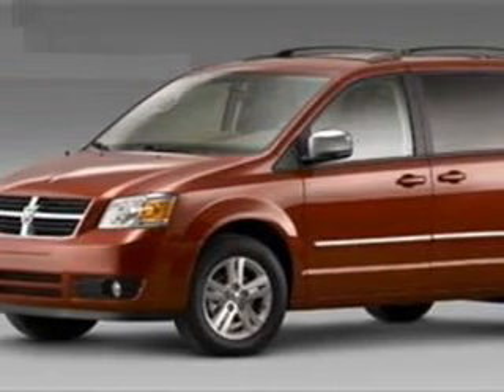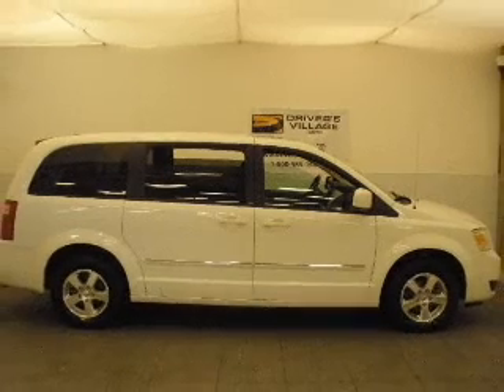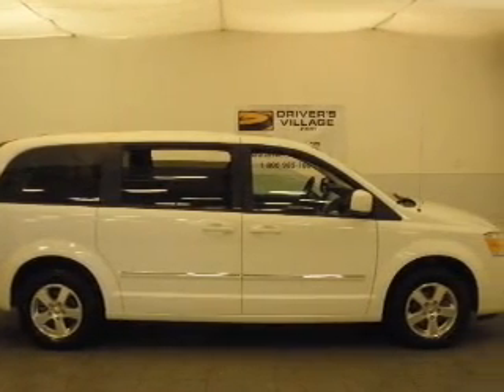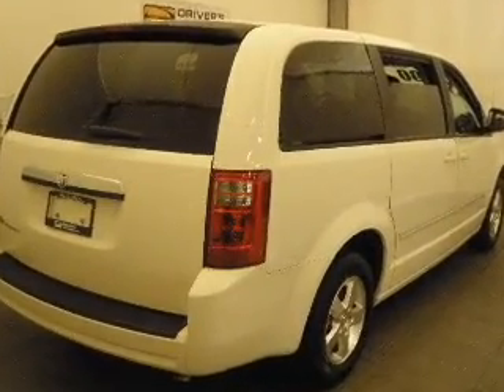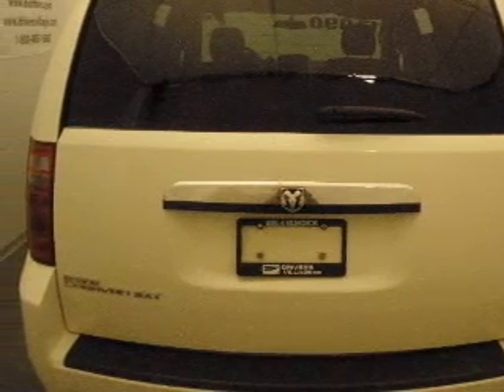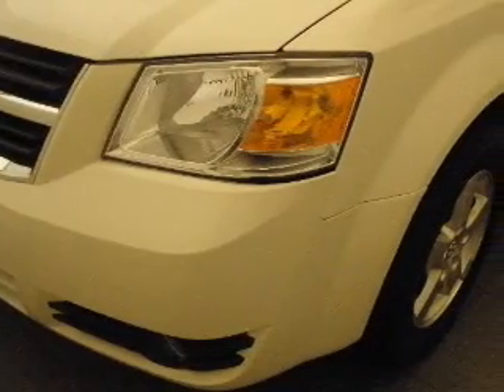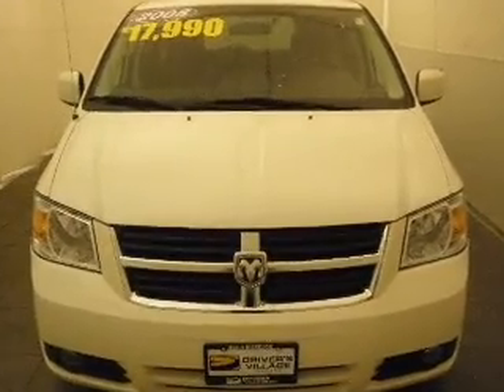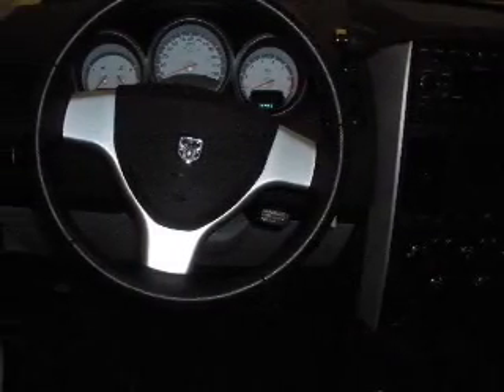2008 Dodge Grand Caravan - Cicero NY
Year: 2008
Make: Dodge
Model: Grand Caravan
Trim: SXT